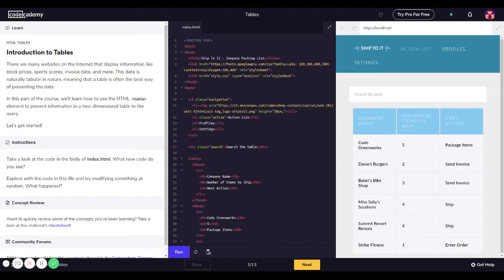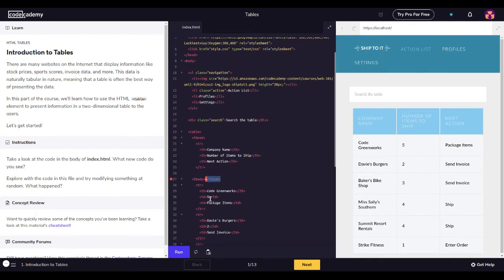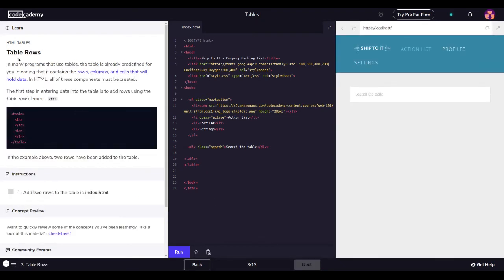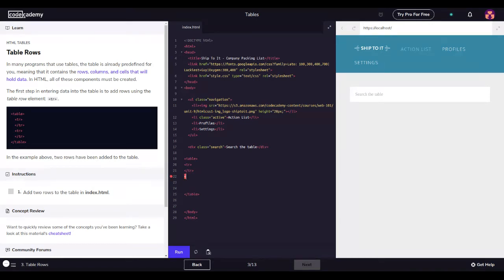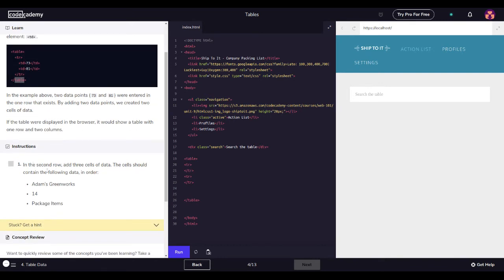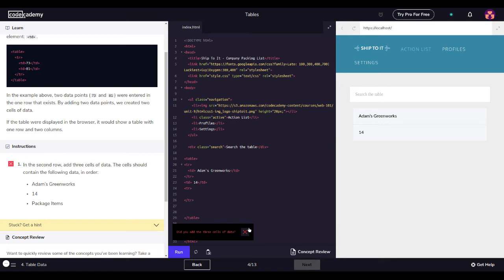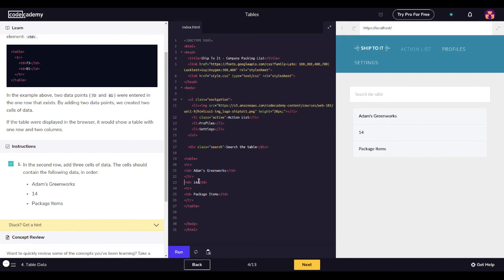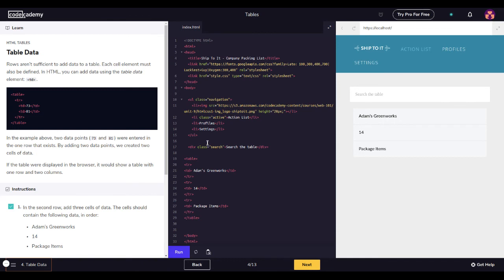Learn HTML with Codecademy HTML Tables Part 1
This Part Covers HTML Tables
• Introduction to Tables
• Create a Table
• Table Rows
• Table Data